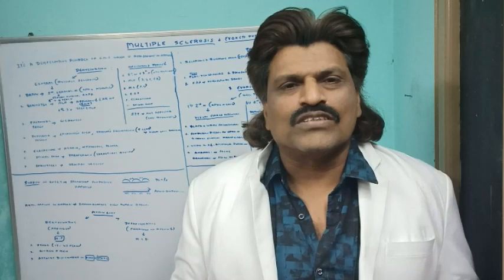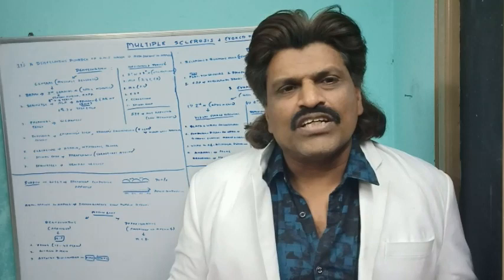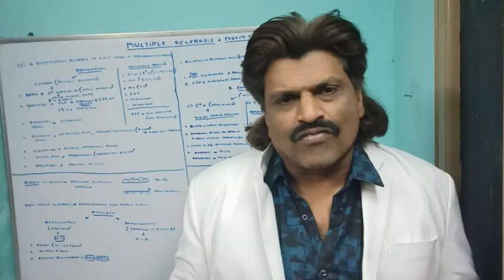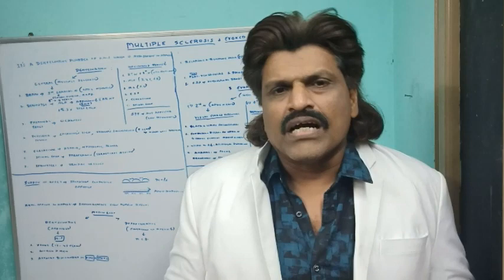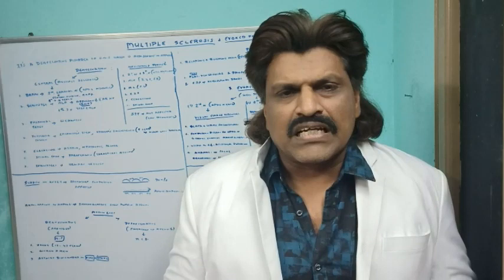MULTIPLE SCLEROSIS & EVOKED POTENTIALS MADE EASY